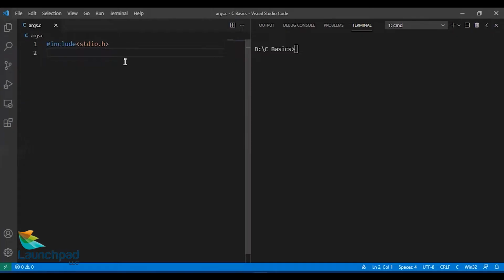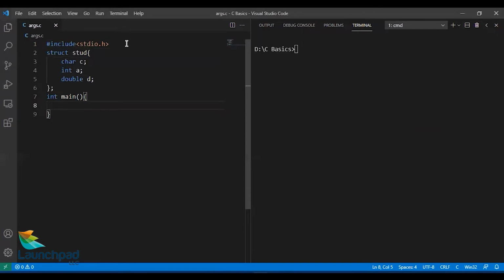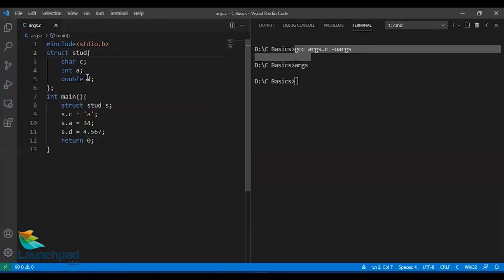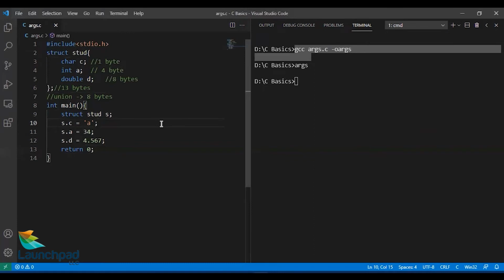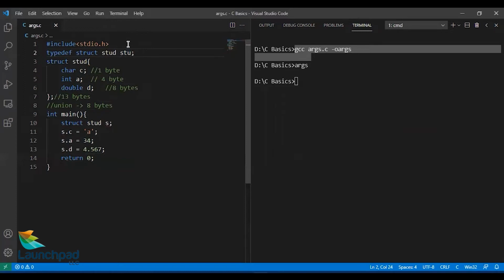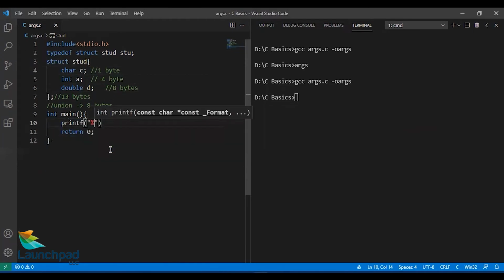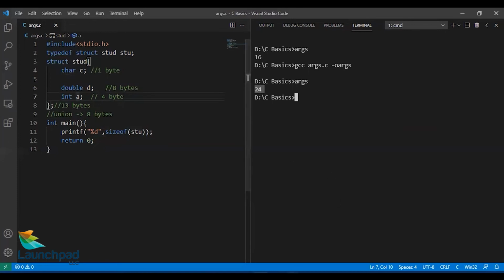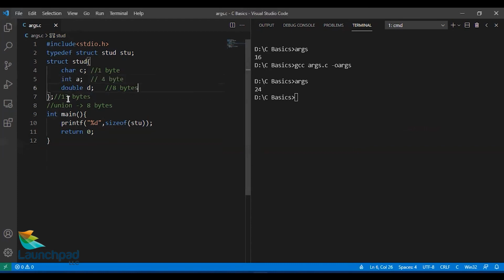Structure n Union in C Language - Technical Skills